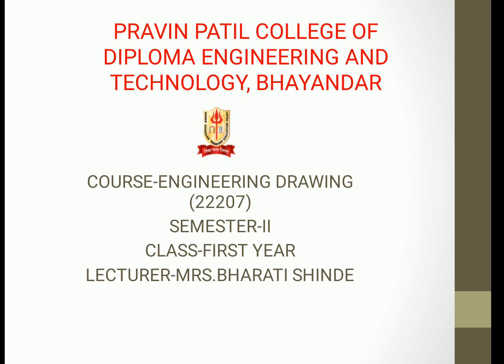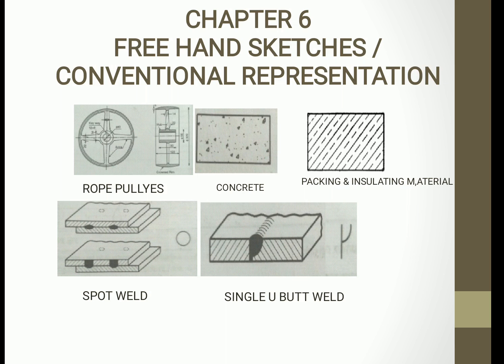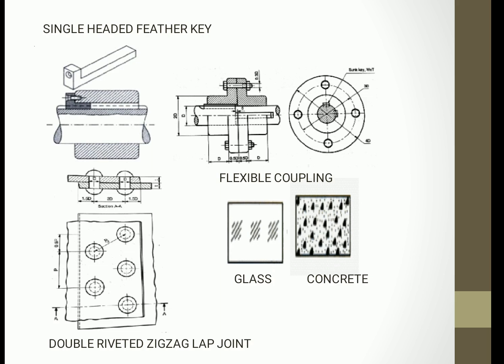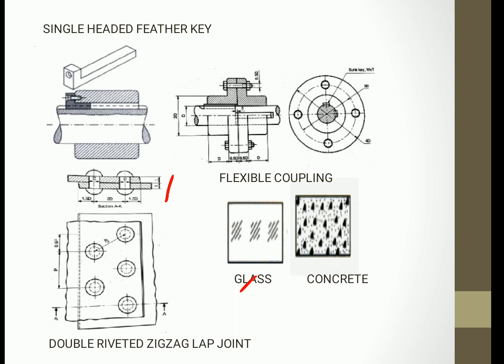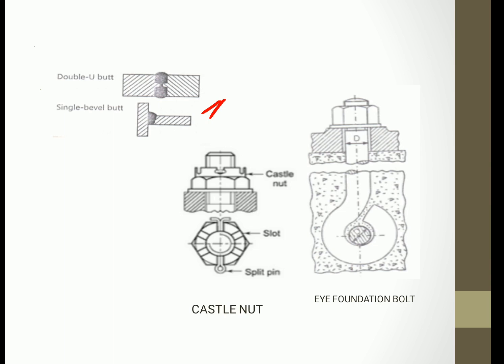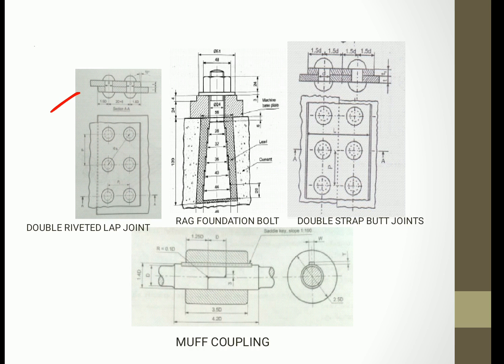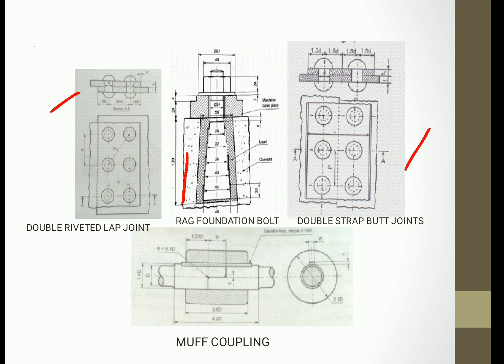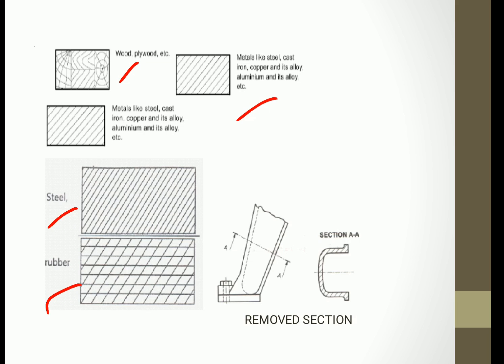EDR CH 6